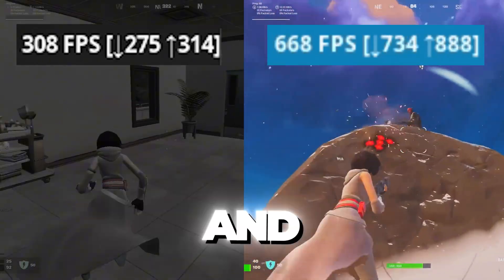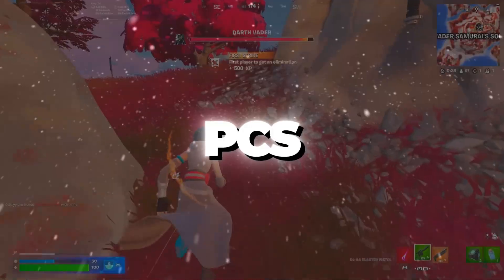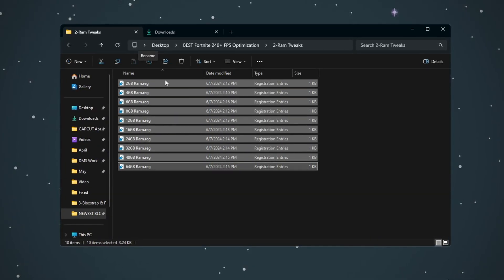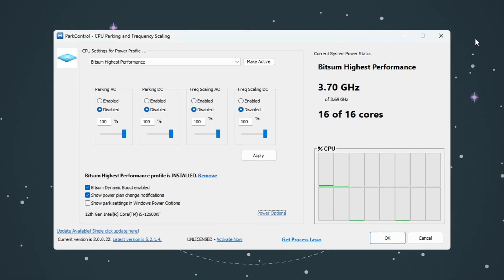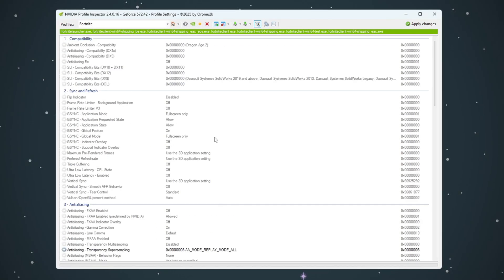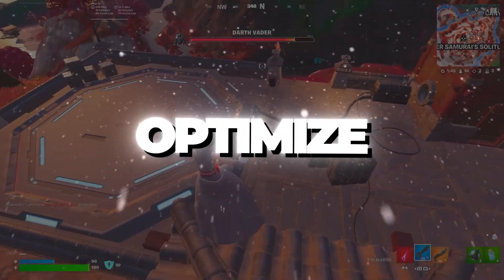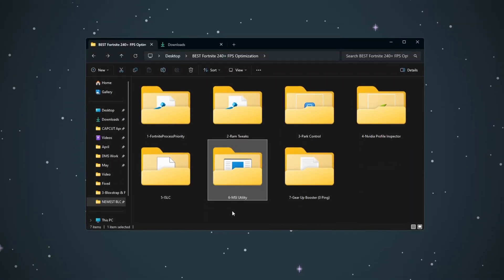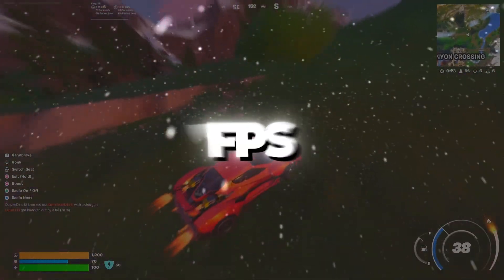How I Got 240+ FPS on a Budget PC in Fortnite Chapter 6! ✅ (Boost FPS & Fix Lag)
In this guide, I’ll show you step-by-step how I achieved 240+ FPS in Fortnite Chapter 6 using a budget PC. If you're struggling with low FPS, lag, or stutters, this video covers everything you need — without skipping or shortening any steps!

🚀 Here’s what’s included in this full optimization guide:
✅ Step 1: Maximize CPU Performance by Unlocking All Processors
✅ Step 2: Set Fortnite Process Priority (Above Normal or High)
✅ Step 3: Enhance RAM Performance with Registry Tweaks
✅ Step 4: Use ParkControl to Unlock Full CPU Power and Disable Core Parking
✅ Step 5: Apply NVIDIA Profile Inspector Settings (LOD Bias, Power Mode, and more)
✅ Step 6: Optimize System Memory with ISLC (Intelligent Standby List Cleaner)
✅ Step 7: Use MSI Utility to Improve GPU Communication and Reduce Latency
✅ Step 8: Disable Startup Apps for Faster Boot and Better Game Focus

🖥️ This full tutorial is made for budget and low-end PCs that need the most performance out of Fortnite in 2025. Every step is explained clearly in simple English and kept 100% complete — no steps or words removed!

📦 Tools & files used are safe and linked in the description. Follow along and your PC will feel brand new in Fortnite!